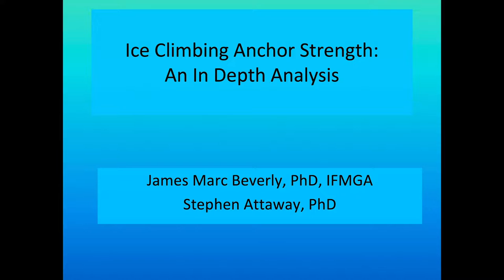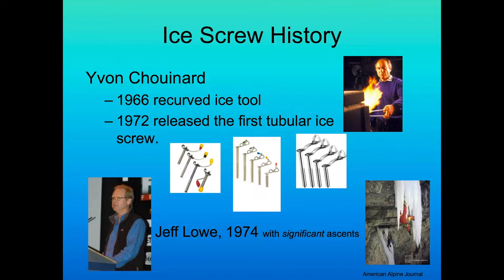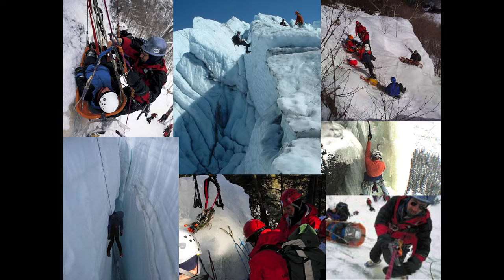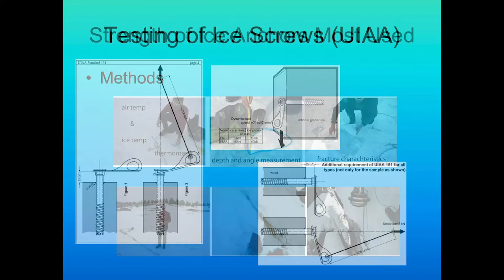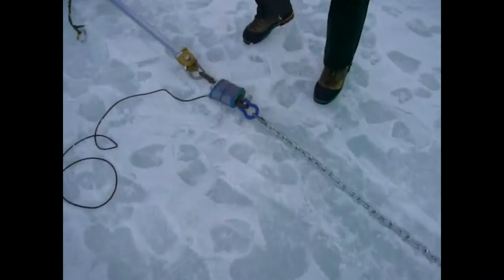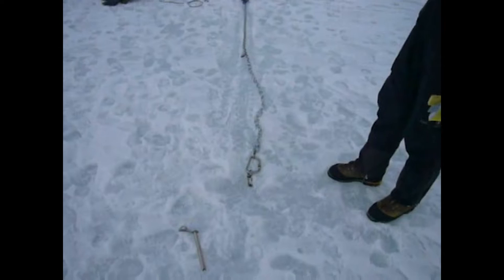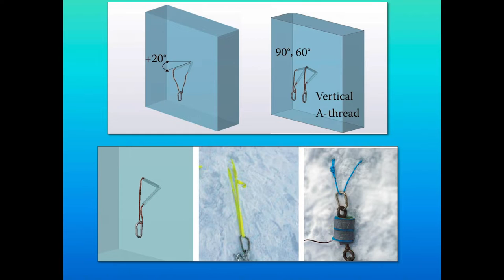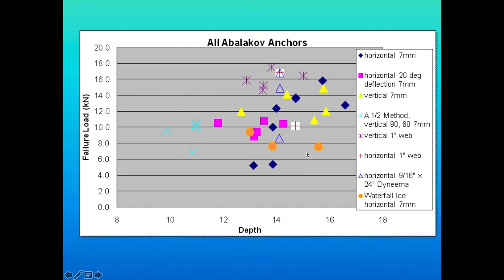Ice Anchor Strength An In Depth Analysis Beverly Attaway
Ice Anchor strength: ice screw test, Abalakov V-thread test, Anderson A-thread test, rebored ice screw test. James Marc Beverly, PhD, IFMGA. Stephen W. Attaway, PhD. Ouray, CO, Pagosa Springs, CO.